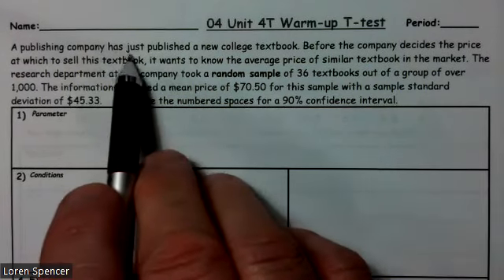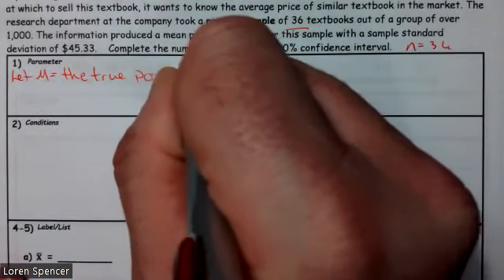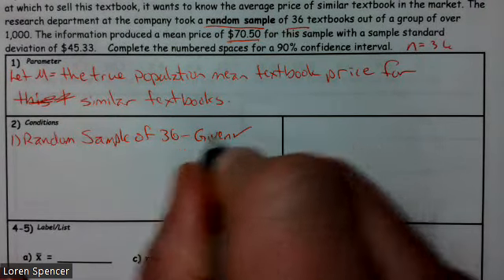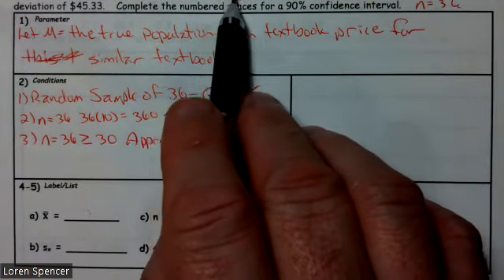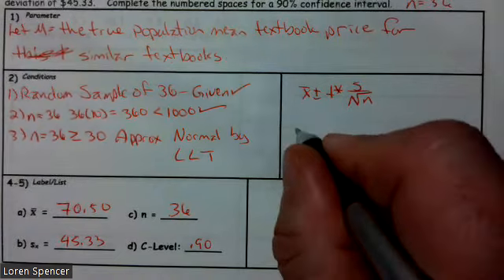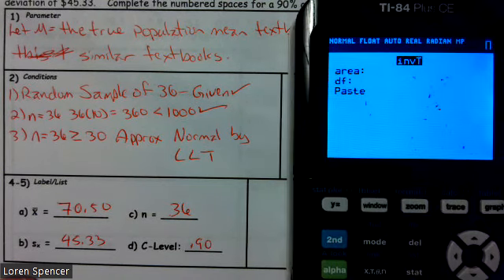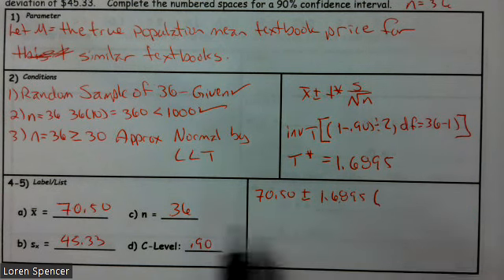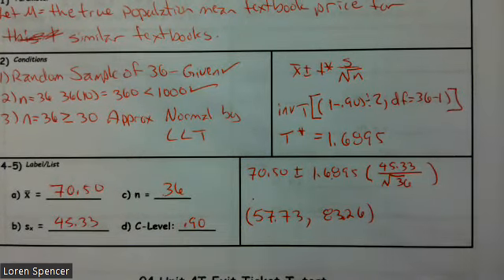04 Unit 4T Warmup Confidence Interval Condtions for the T